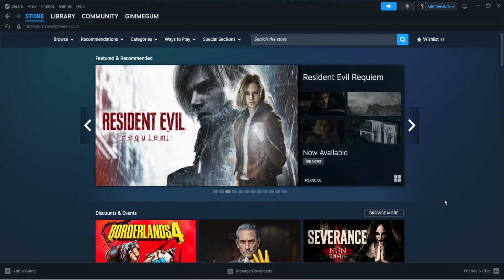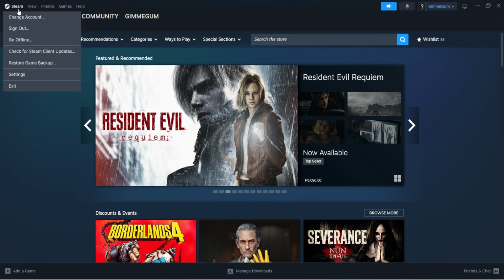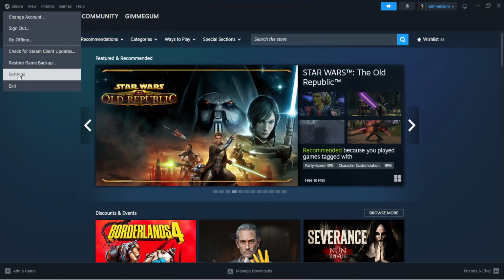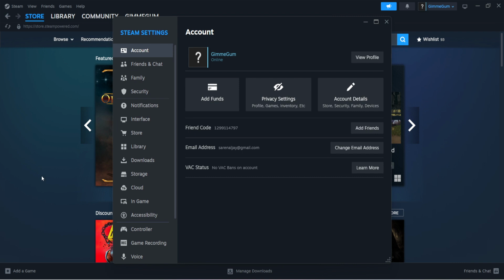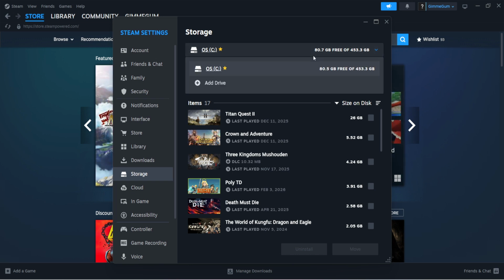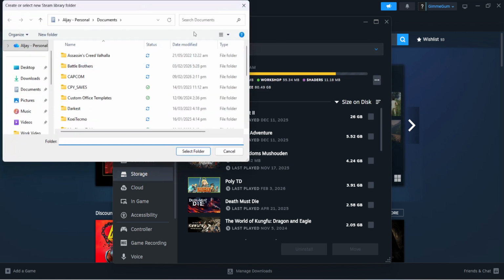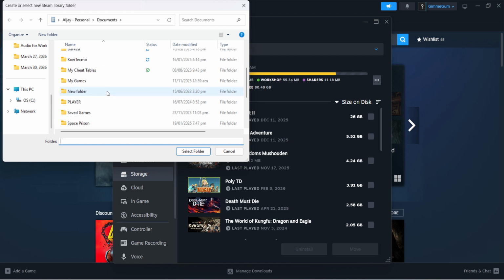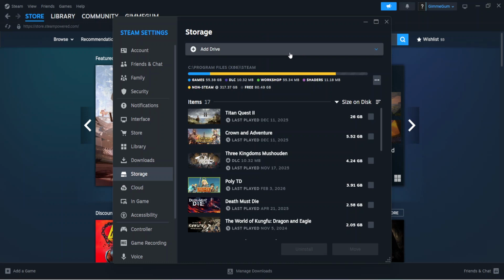How To Move Steam Games to Another Drive (Step By Step 2026)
How To Move Steam Games to Another Drive